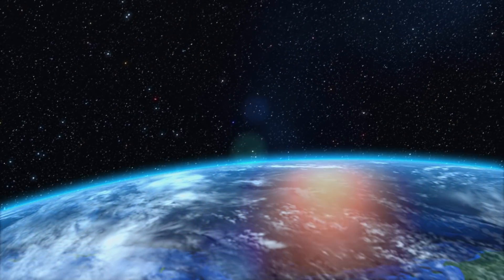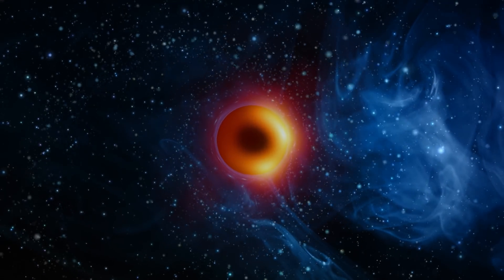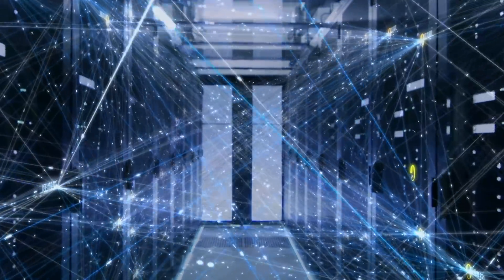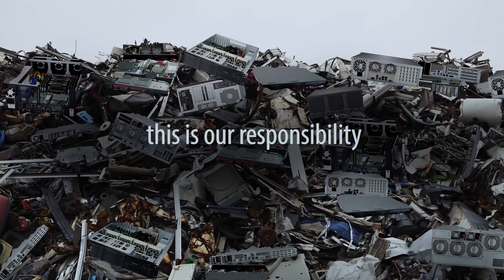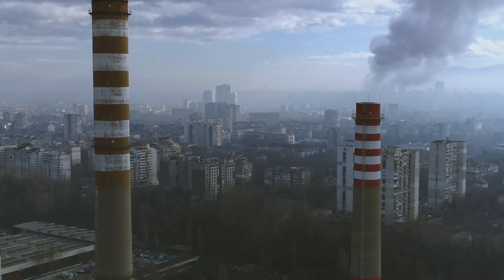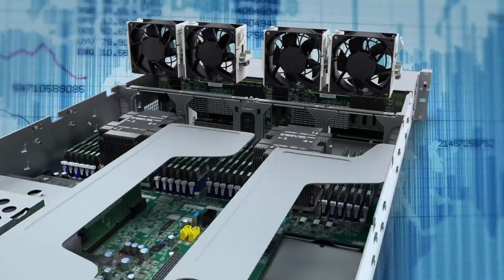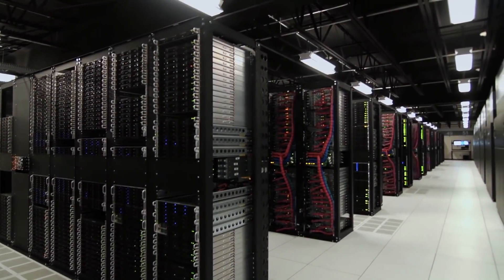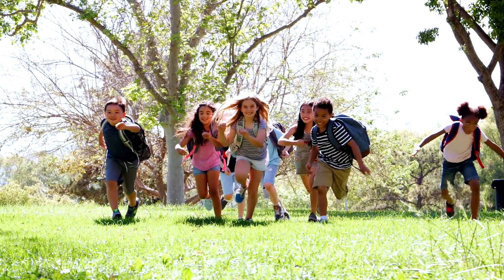Technology and our Planet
Supermicro continues to lead the market in Green IT innovation. Our Resource-Saving Architecture is designed to reduce the impact of technology on our planet, with modular designs that reduce both TCO and TCE (Total Cost to the Environment).